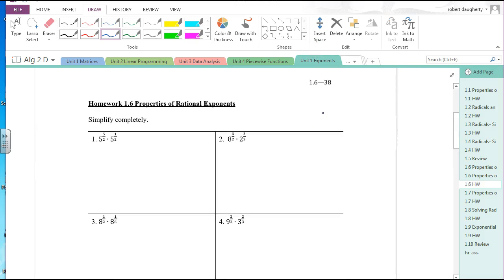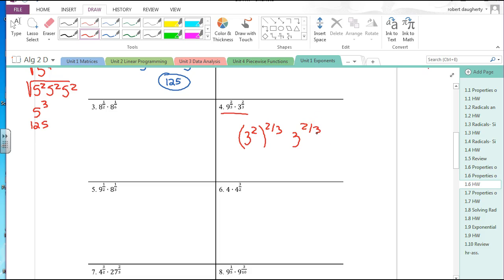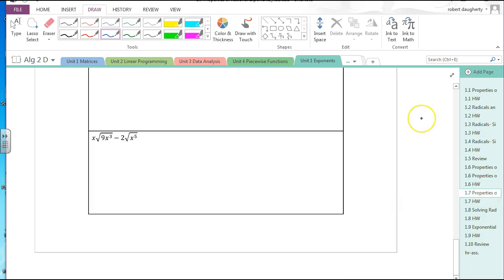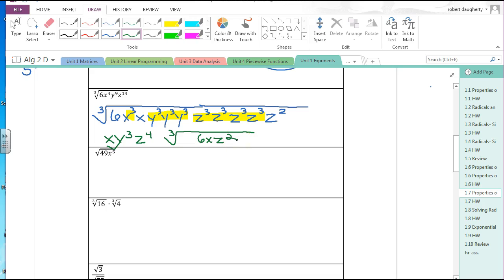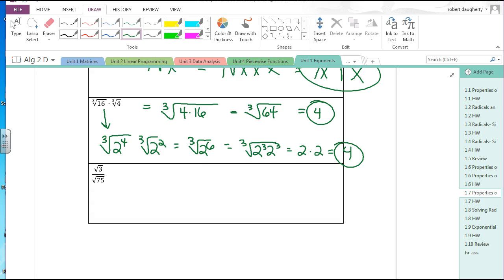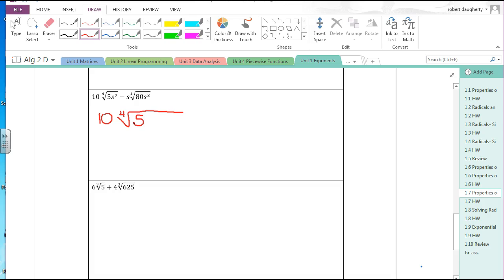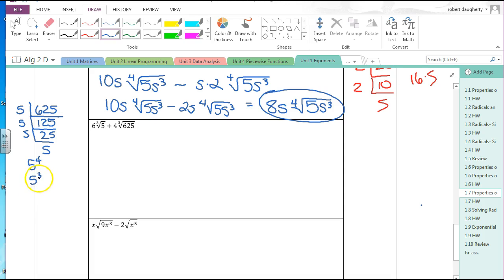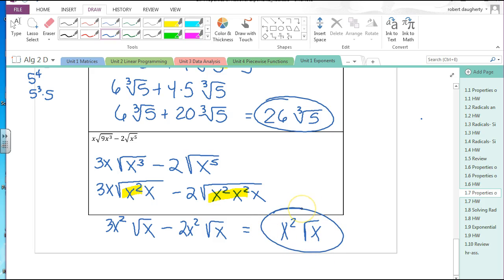Alg2 1.6 HW and 1.7 Properties of Rational Exponents